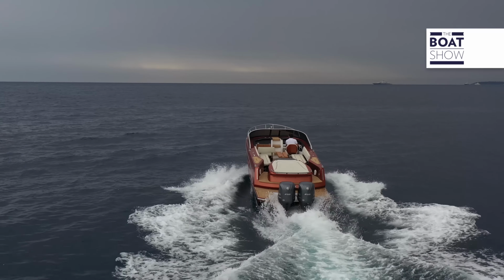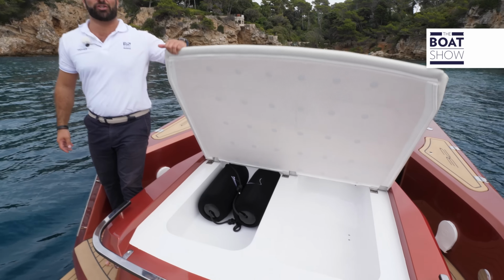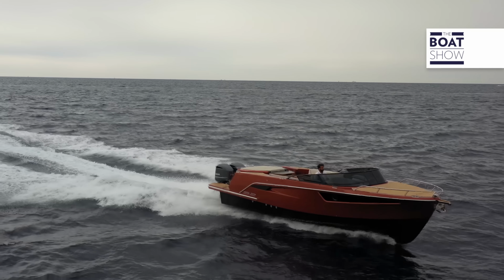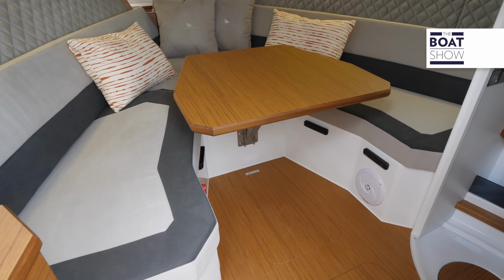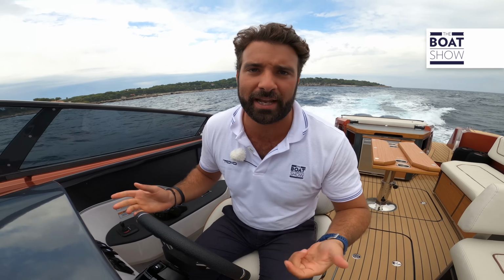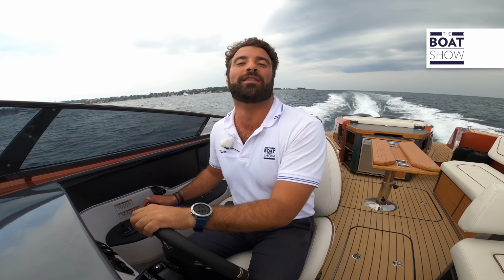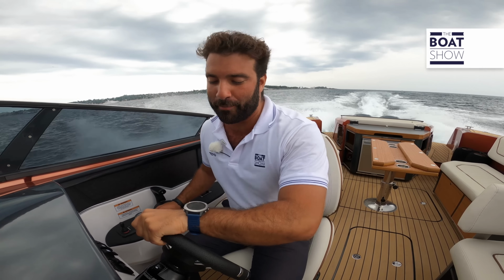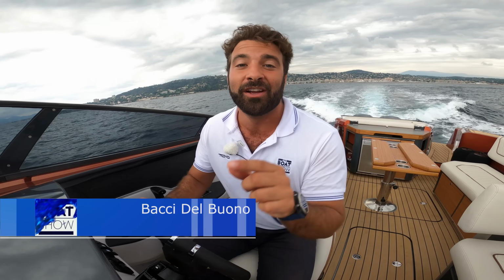[ENG] ALFASTREET 32 CABIN OUTBOARD - Motor Boat Review - The Boat Show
Location: Cannes, France
By Bacci Del Buono